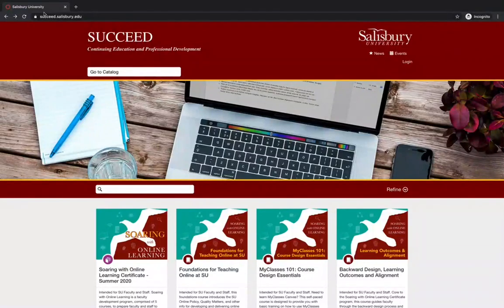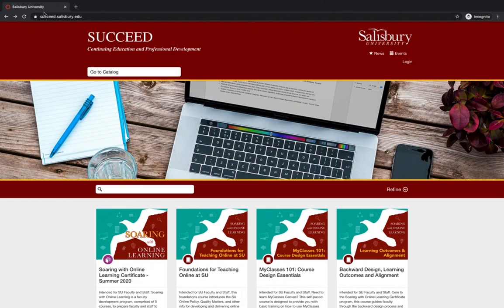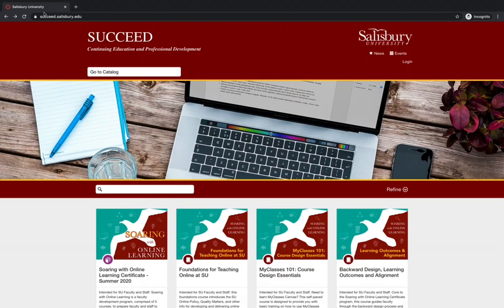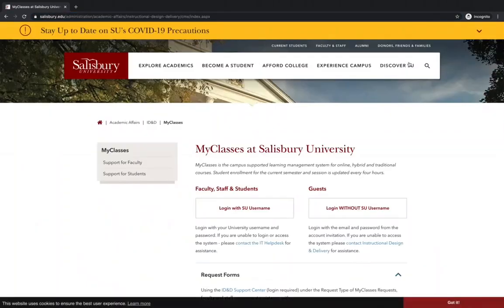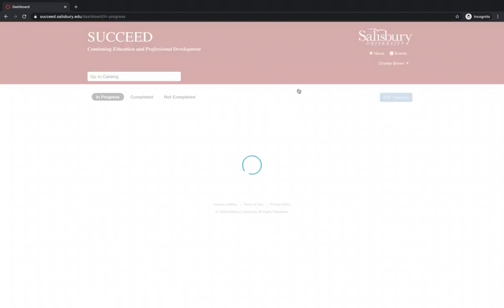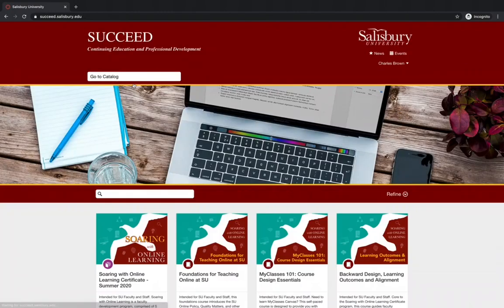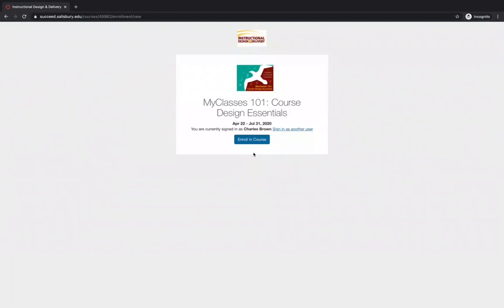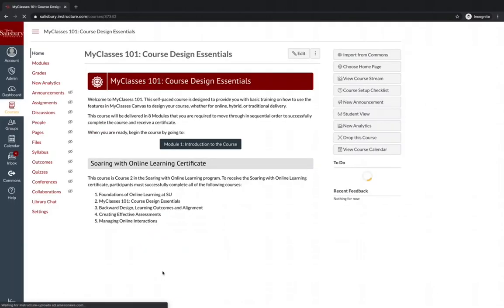Getting Started With SUCCEED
Walk-through for Salisbury University faculty and staff on What is SUCCEED? and how to enroll in professional development using their SU username and password.